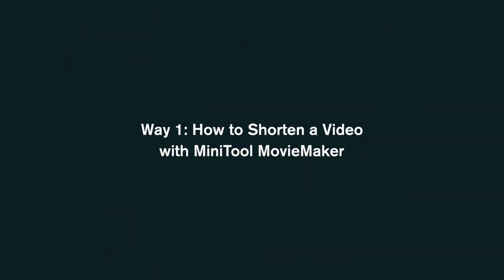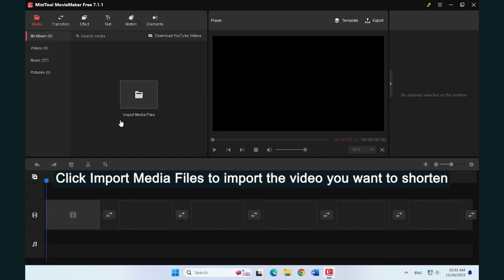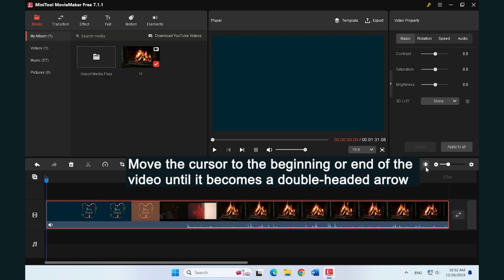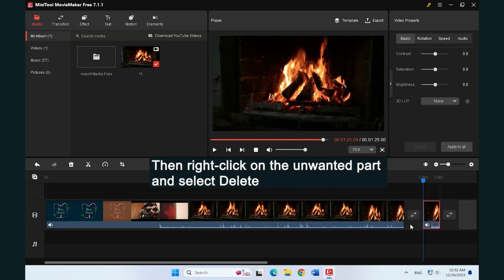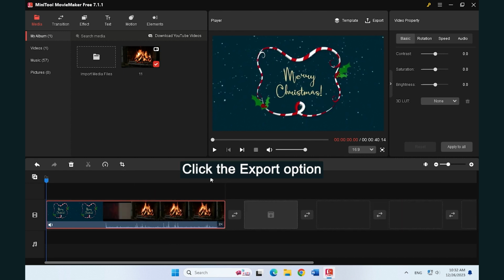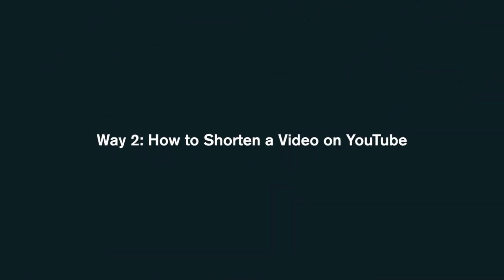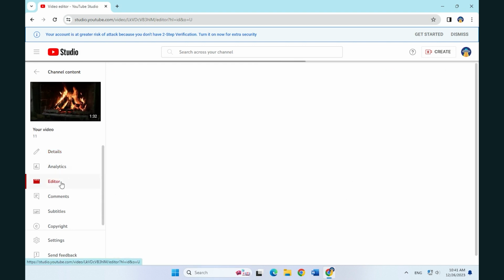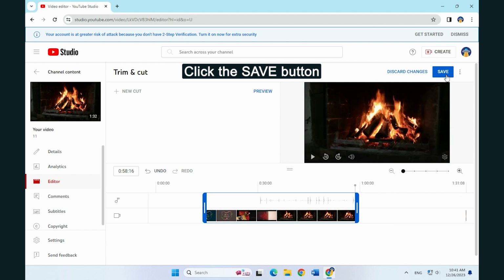How to Shorten a Video in 2 Good Ways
How to shorten a video? For more details, you can refer to our post You can try these solutions one by one to solve the problem.
Way 1: How to Shorten a Video with MiniTool MovieMaker (0:13-2:02)
Way 2: How to Shorten a Video on YouTube (2:04-2:55)